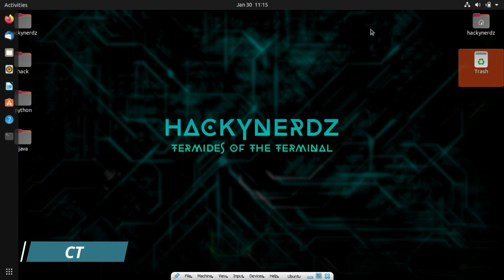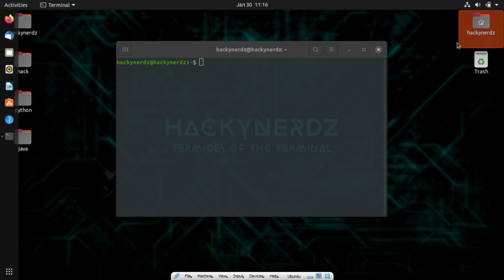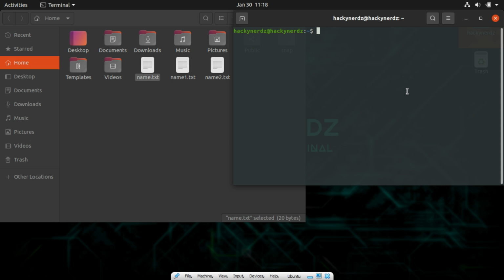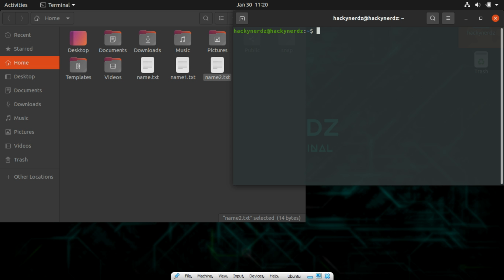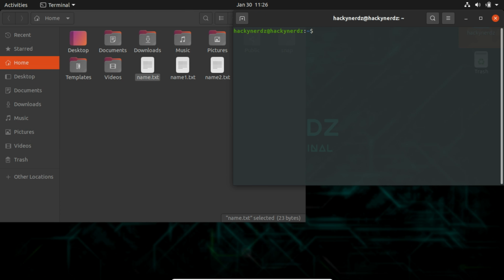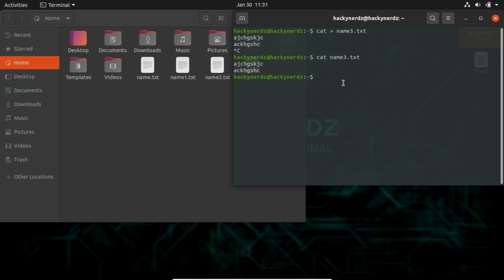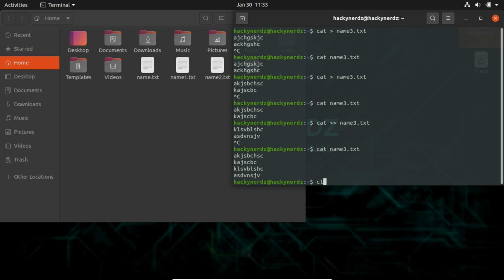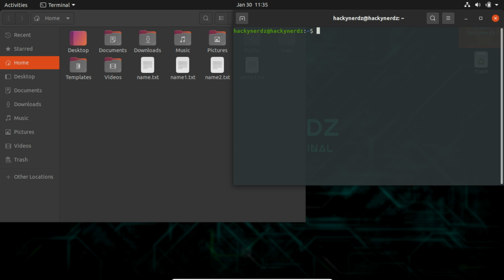Linux Command Line tutorial for beginners | cat command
Hey guys,
In this video I discussed about a very useful and frequently used command 'CAT'. Watch this video till end I discussed every impotent use of CAT command.

If you don't know how to install Linux in your Virtual Box, Check out this playlist

If you have any doubt regarding anything in this video or in any other videos you can ask it in comment section or you can contact me on my social media accounts.

If you enjoyed this video then like it and share this with your friends.